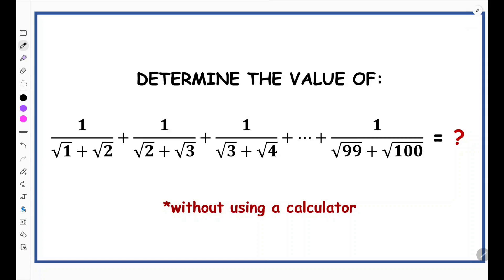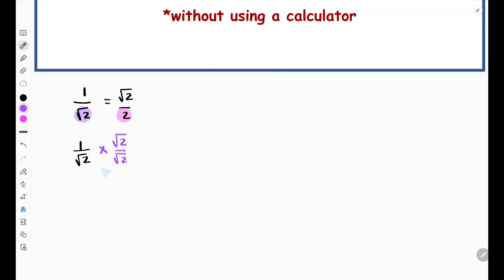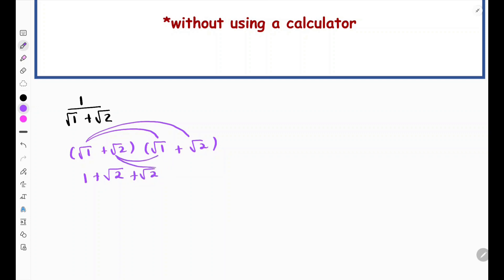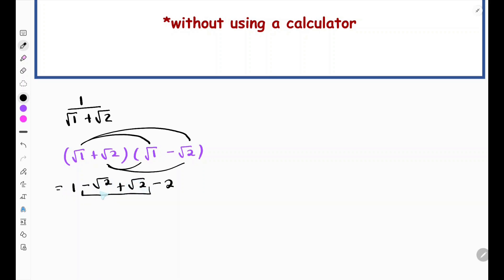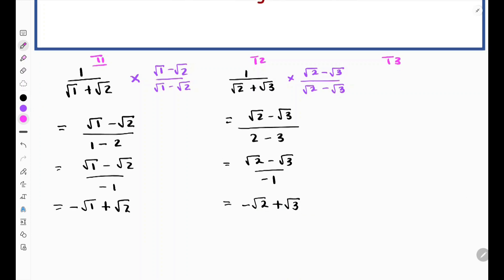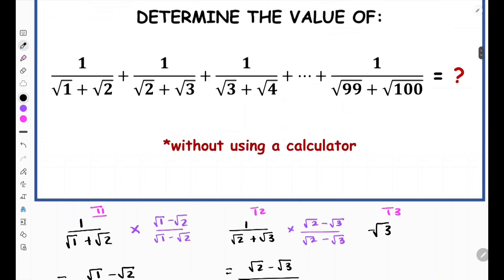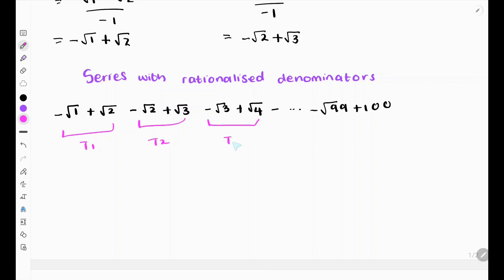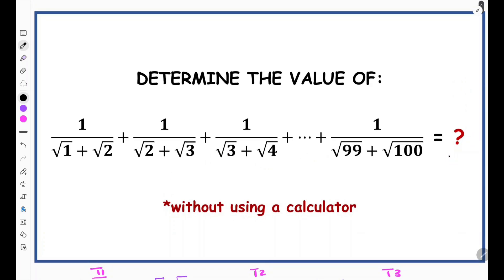Can you find the value of this sum?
This question is from South Africa's 2023 NSC Grade 12 Mathematics Paper 1 . Can you find the value of this sum?